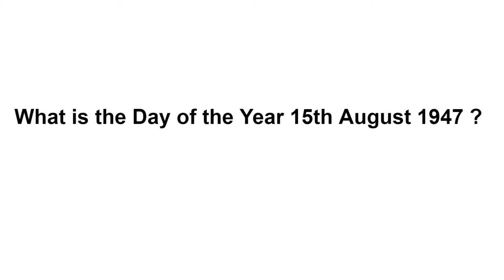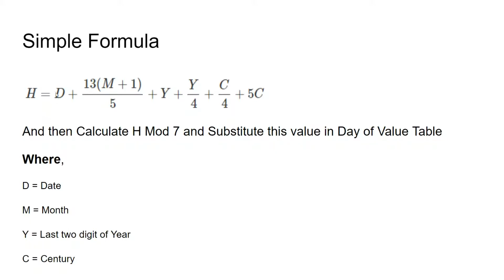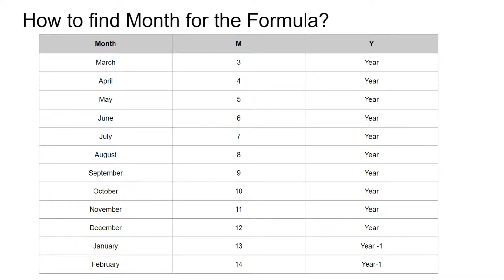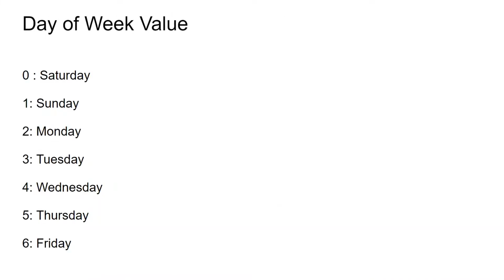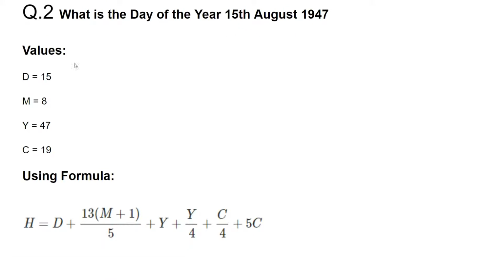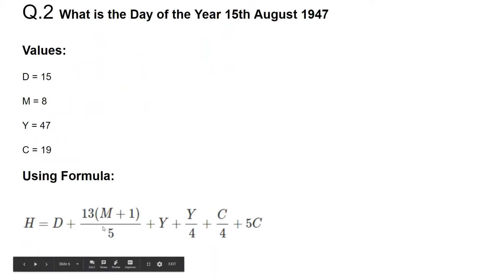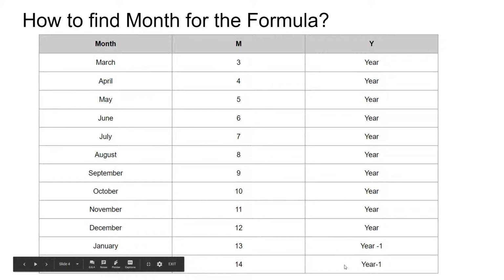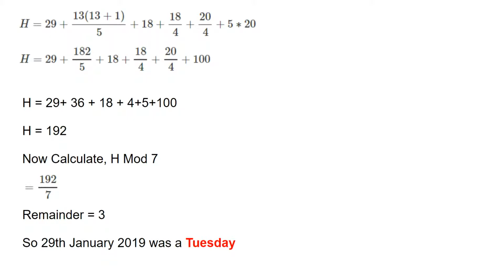Simple Trick to find day of the Week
This video shows a simple trick to find the day of the year. This is a common calendar problem asked in the competitive exams. For example: What is the day of the year on 15th August 1947? With the help of this simple trick you can find the day of the Year in few seconds